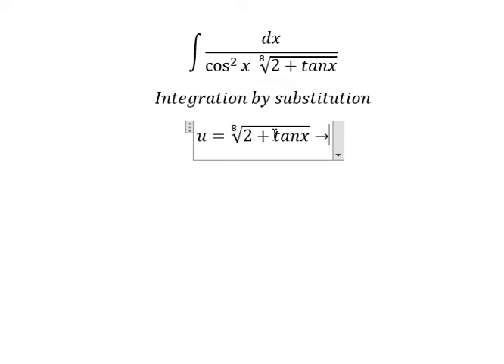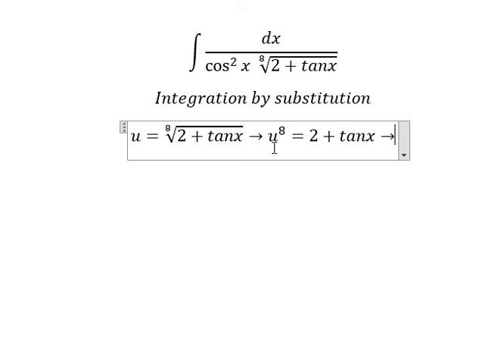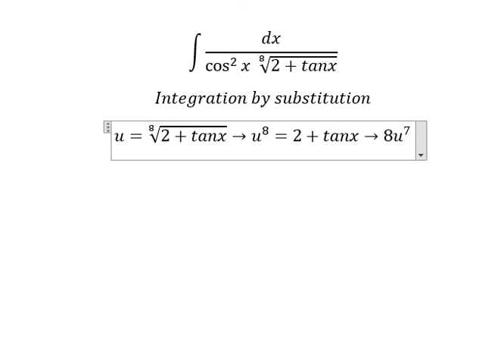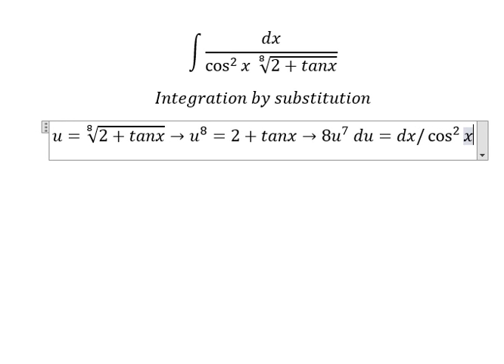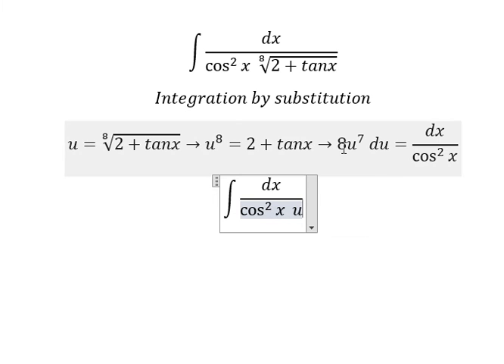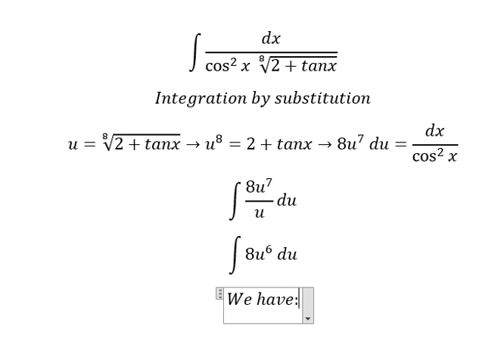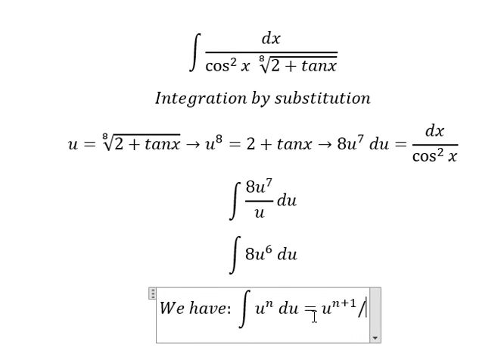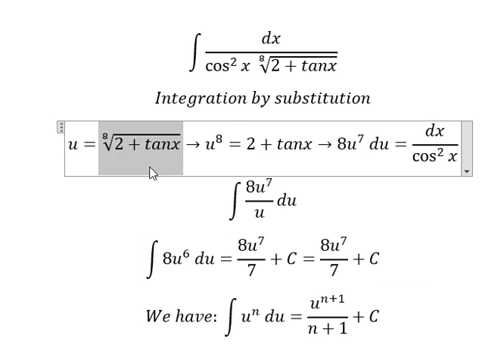Calculus Help: Integral ∫ dx/(cos^2⁡ x 8^√(2+tanx)) - Integration by substitution